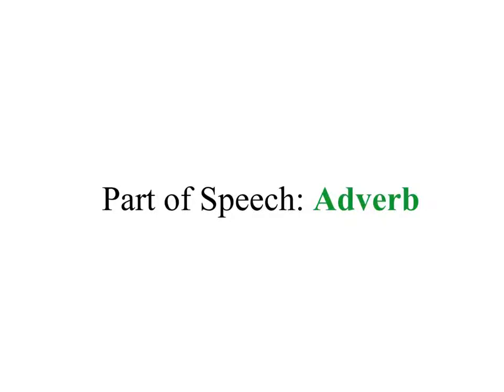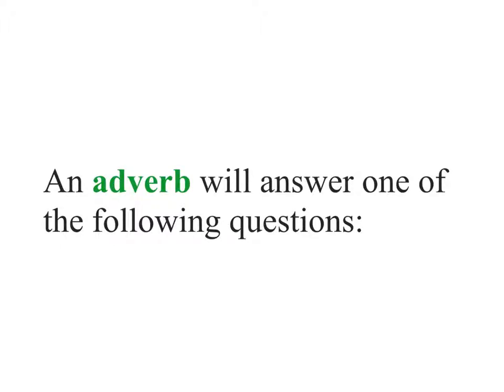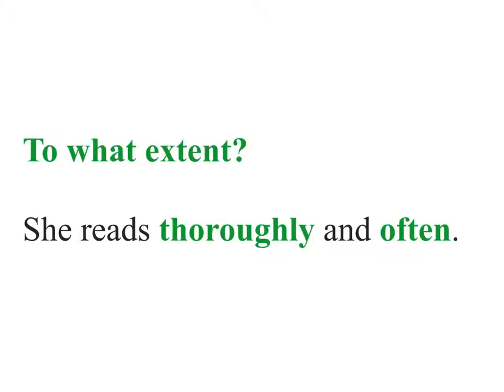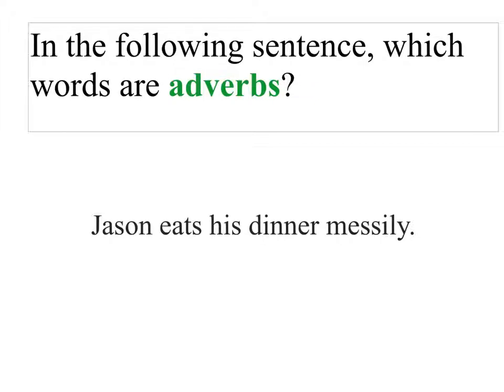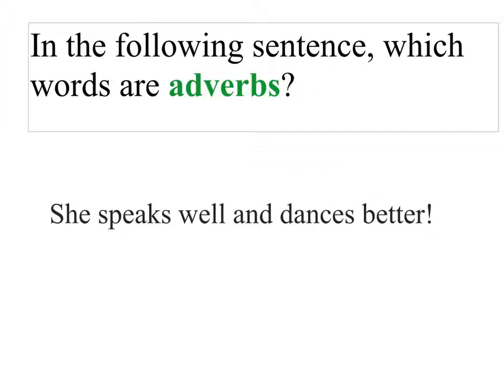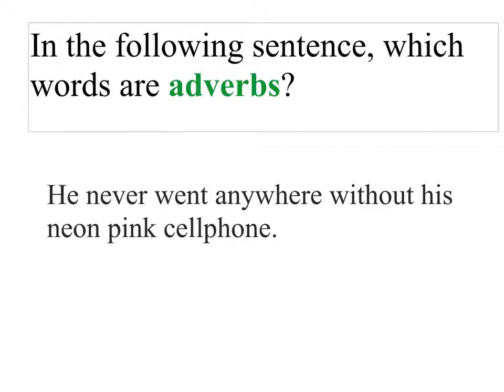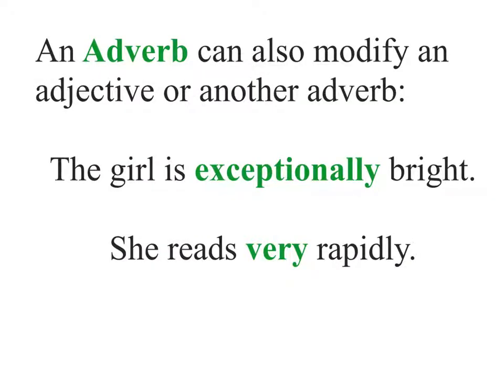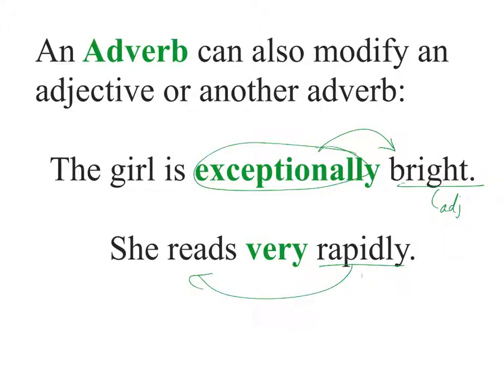Part of Speech - 04 - Adverb